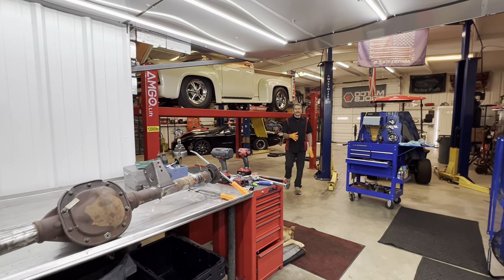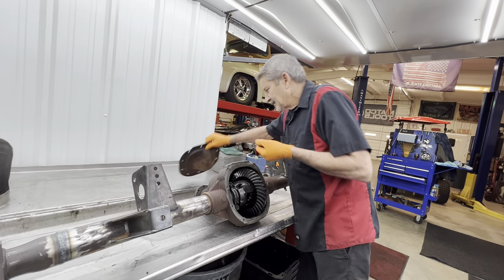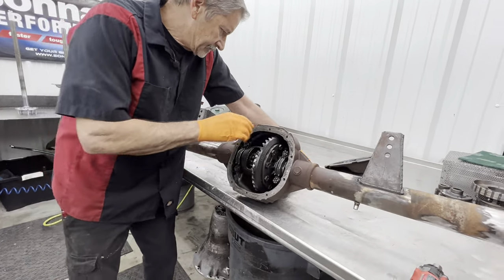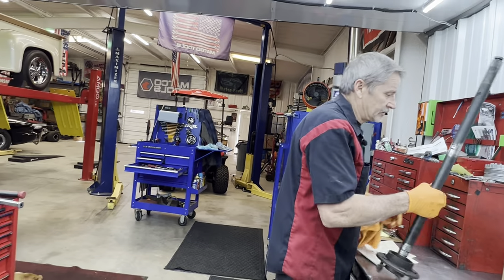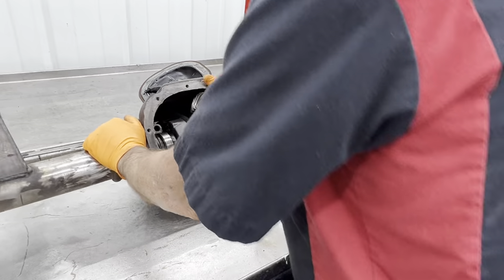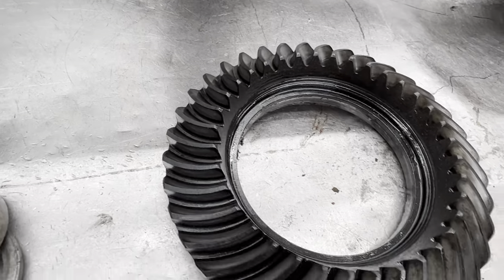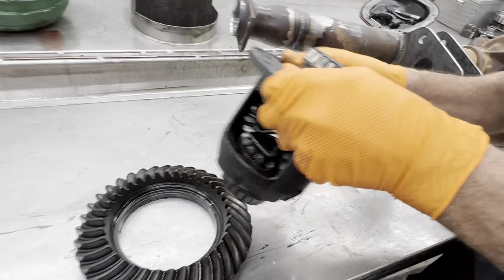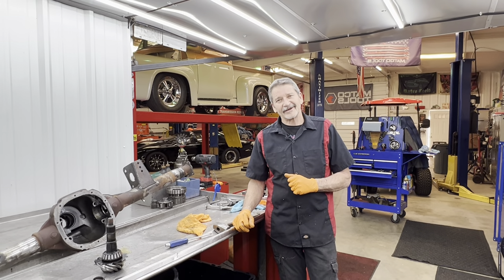Ford 8.8 - R. Differential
Rear differential out of a 05 Ford Crown / Police Cruiser. Going into a 64 Galaxy.